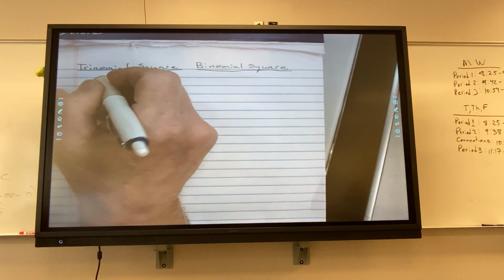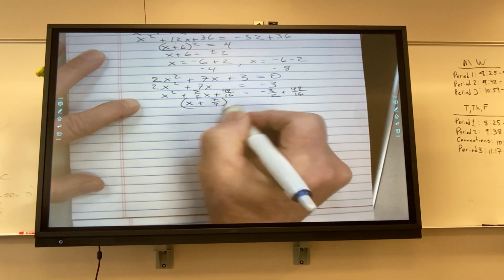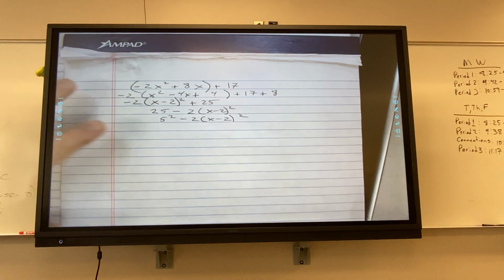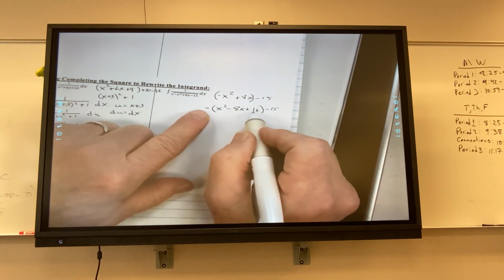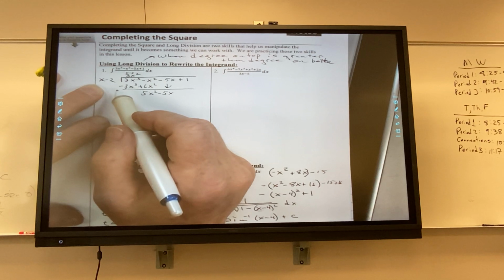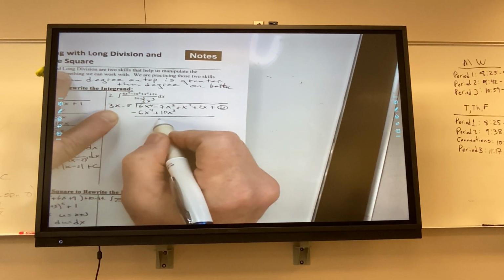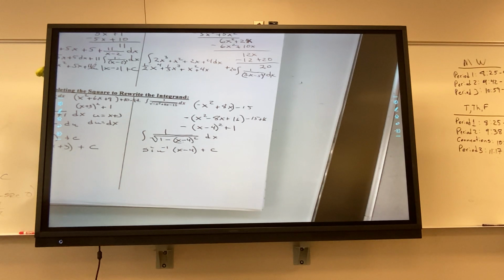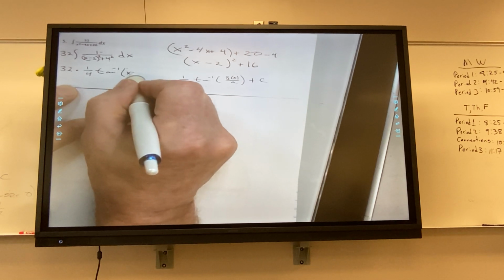Integration by Long Division and Completing the Square